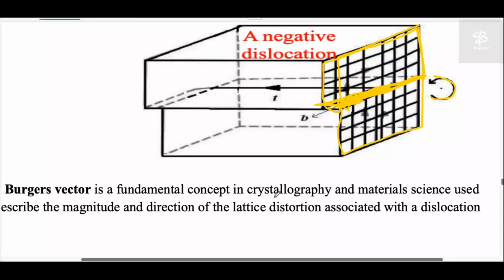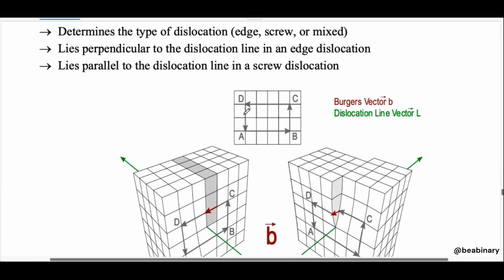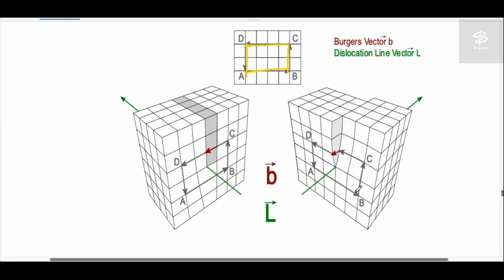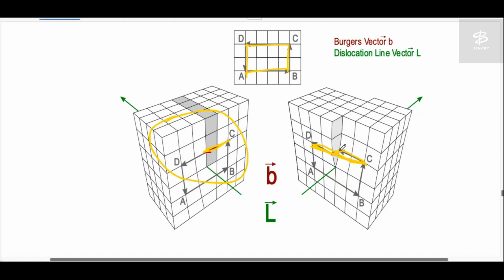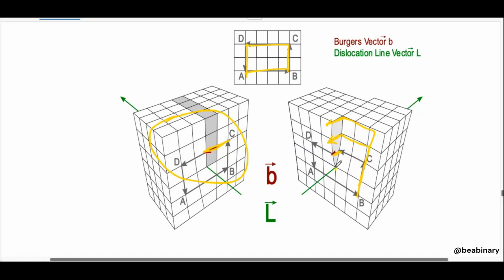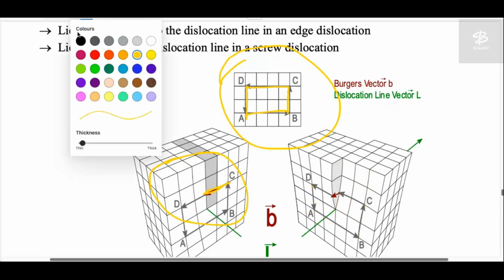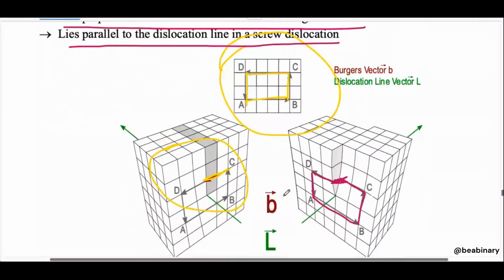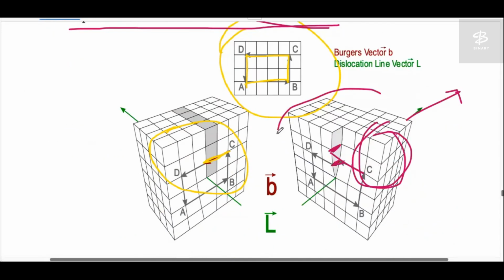12.2b Burgers Vector | Material Science and Engineering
Description
The Burgers vector is a fundamental concept used to describe the magnitude and direction of lattice distortion associated with dislocations in a crystal structure. It is a vector that quantifies the closure failure of a loop drawn around a dislocation line, indicating how much the atomic arrangement has been disrupted.

In an edge dislocation, the Burgers vector is perpendicular to the dislocation line, while in a screw dislocation, it is parallel to the dislocation line. This orientation helps determine the type of dislocation and the manner in which it moves through the crystal lattice. The magnitude of the Burgers vector is typically equal to the interatomic spacing in the crystal.

The Burgers vector is critical in understanding the mechanics of materials because it determines the energy of a dislocation and how it interacts with other dislocations, point defects, and grain boundaries. Materials with smaller Burgers vectors typically have lower dislocation energies, which affects their mechanical behavior, such as yielding and work hardening.